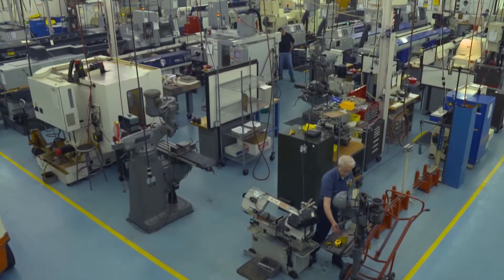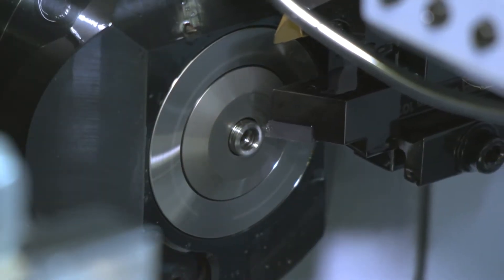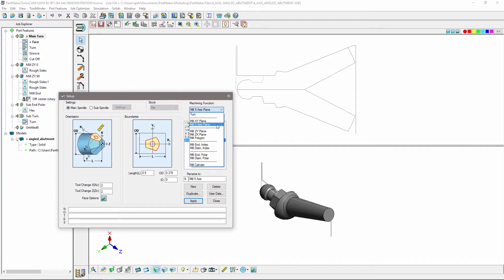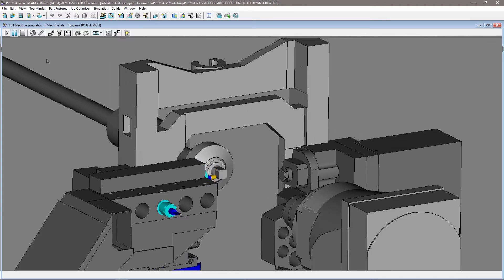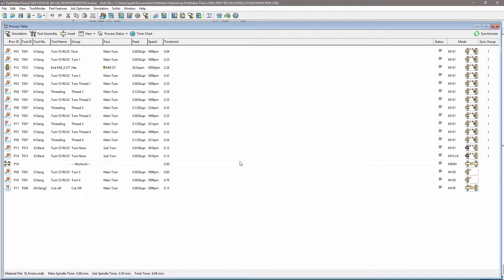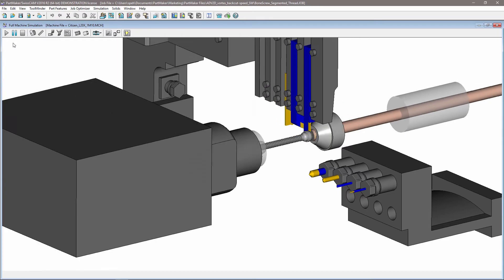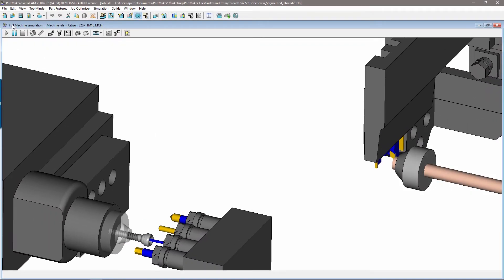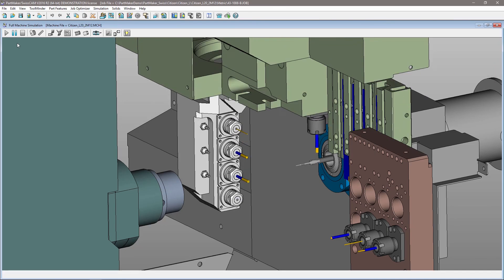Swiss Machining - PartMaker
PartMaker gives you multiple options for manufacturing your part, influenced by your desired upfront investment, available tooling, and volume of production

PartMaker is available as part of FeatureCAM Ultimate.